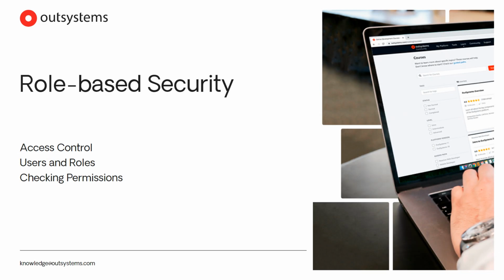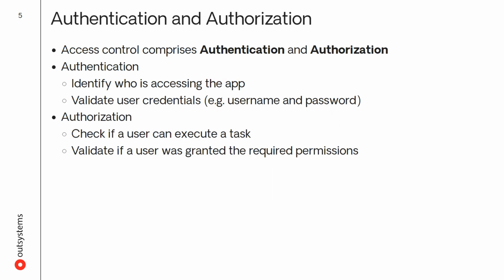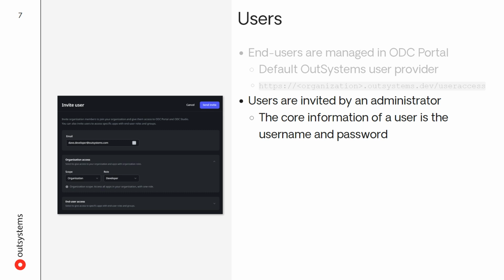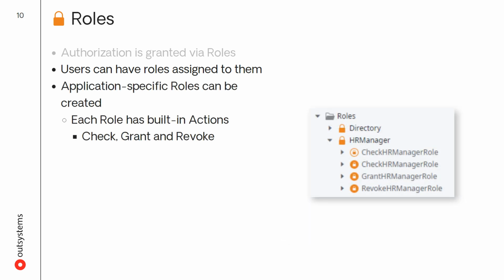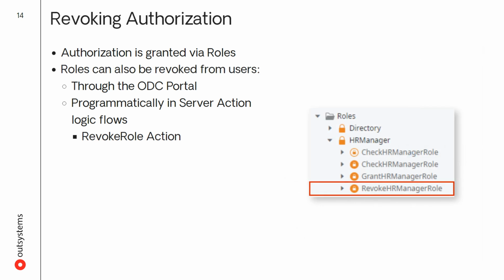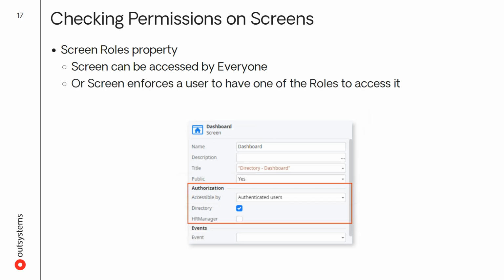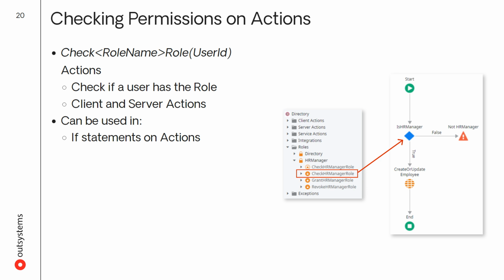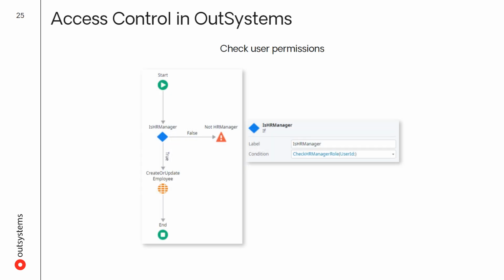Role based Security vODC en US 122b79a3